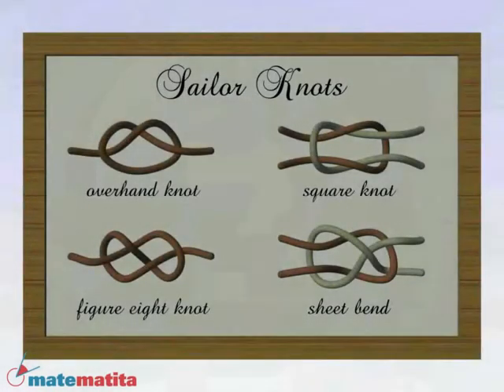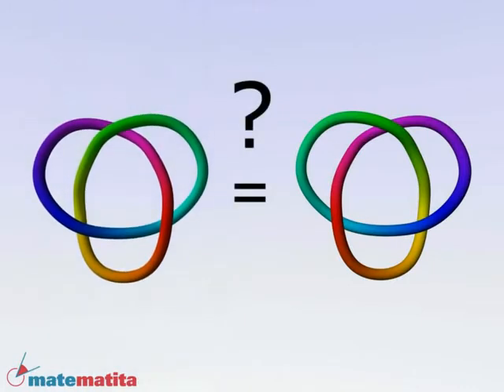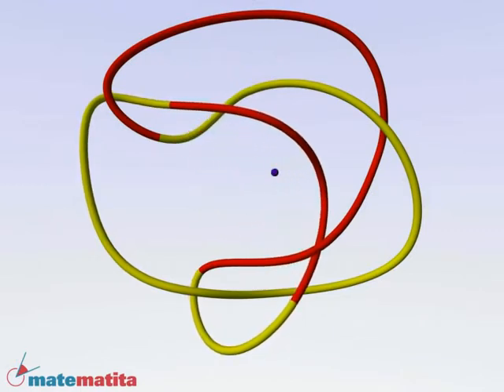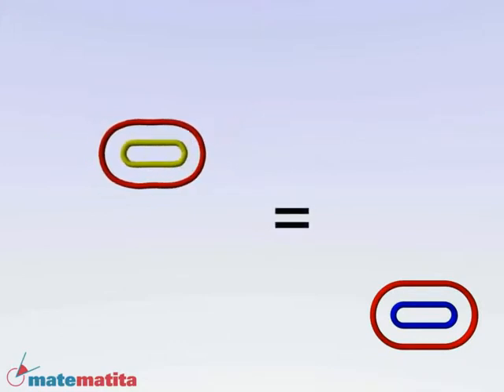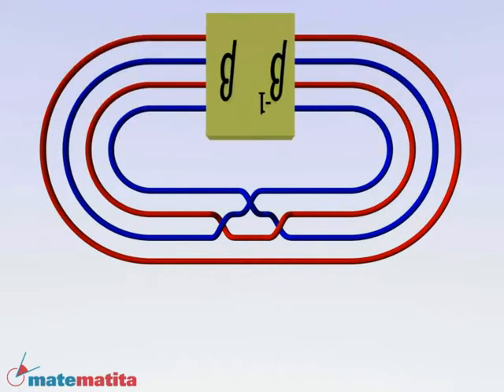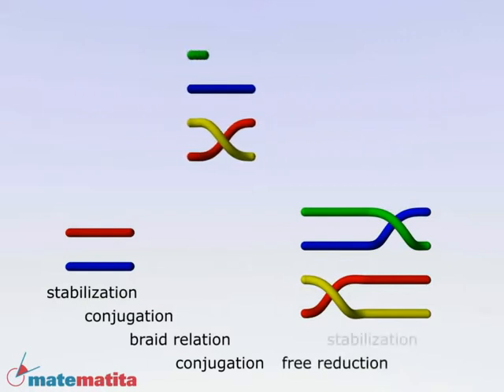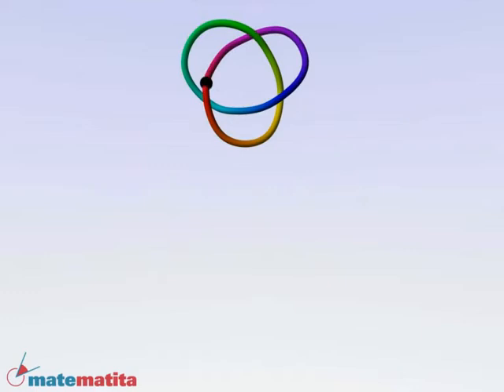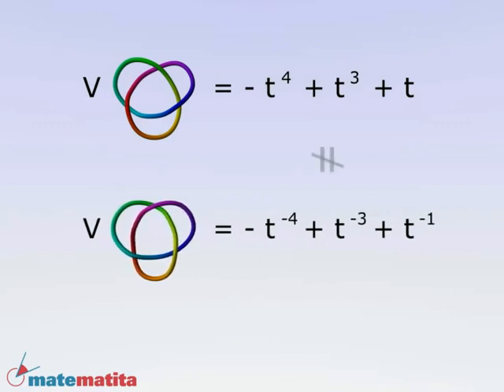Braids. Chapter 3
Chapter 3 of my movie about braids.